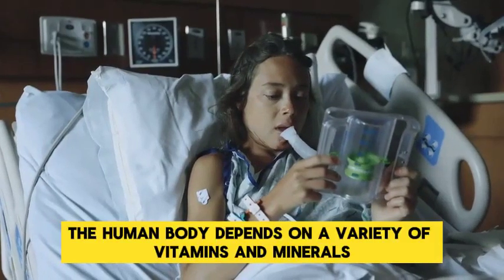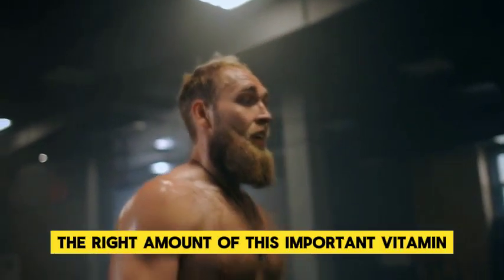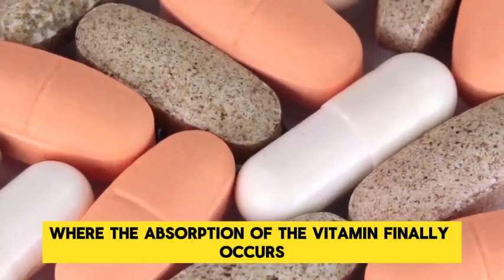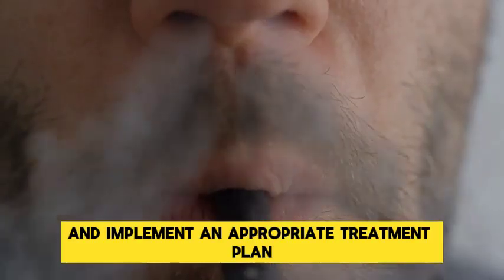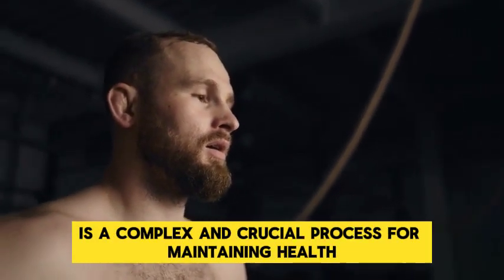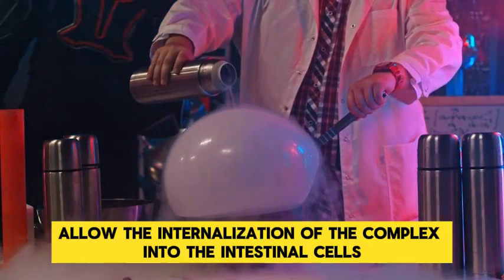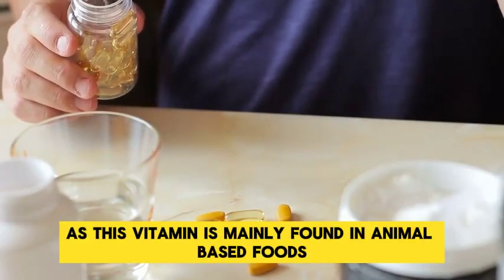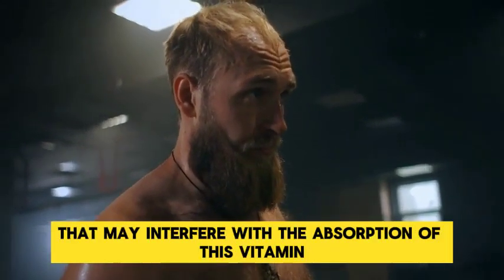THE JOURNEY OF B12 ABSORPTION IN THE BODY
O corpo humano depende de uma variedade de vitaminas e minerais para funcionar corretamente, e a vitamina B12 é uma das mais importantes. Essa vitamina desempenha um papel crucial no metabolismo, na produção de células sanguíneas e no funcionamento do sistema nervoso. No entanto, muitas pessoas enfrentam dificuldades em absorver a B12 de forma eficiente, o que pode levar a deficiências e problemas de saúde.

Este vídeo explica detalhadamente como o corpo absorve a vitamina B12, destacando cada etapa do processo e a importância de entender esse mecanismo. Acompanhe atentamente os detalhes apresentados, pois compreender a absorção da B12 é fundamental para garantir que você esteja obtendo essa vitamina essencial de maneira adequada.

A vitamina B12 é encontrada principalmente em alimentos de origem animal, como carnes, ovos e laticínios. Durante a digestão, a B12 é liberada desses alimentos e se liga a uma proteína chamada fator intrínseco, produzida pelo estômago. Esse complexo de B12 e fator intrínseco então passa pelo intestino delgado, onde a vitamina é finalmente absorvida para ser utilizada pelo corpo.

O fator intrínseco desempenha um papel crucial nesse processo, pois sem ele a B12 não pode ser absorvida corretamente. Pessoas que apresentam problemas estomacais ou que realizaram cirurgias gástricas podem ter dificuldade em produzir o fator intrínseco, o que leva a uma deficiência de B12. Nessas situações, suplementos ou injeções de B12 podem ser necessários.

Além disso, certas condições de saúde, como a doença de Crohn e a anemia perniciosa, também podem afetar a absorção de B12. Entender os detalhes desse processo é crucial para prevenir e tratar deficiências, garantindo a manutenção da saúde geral.